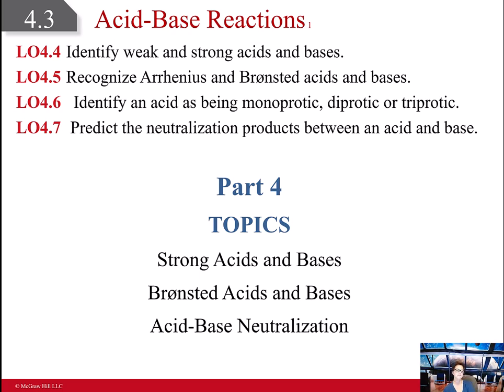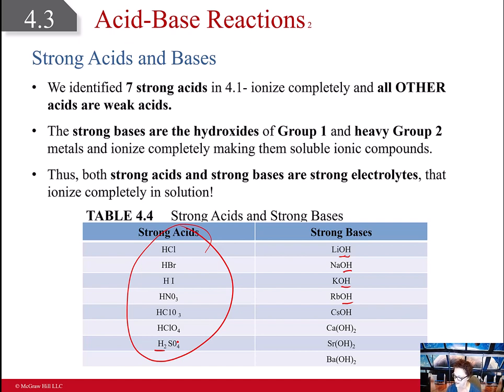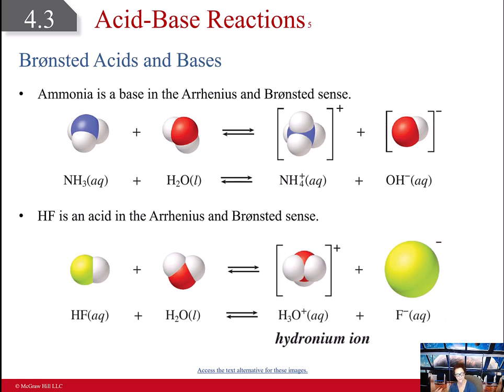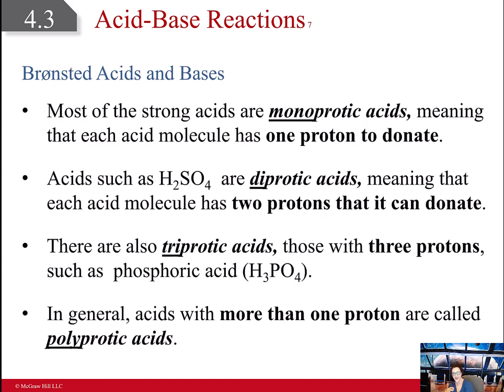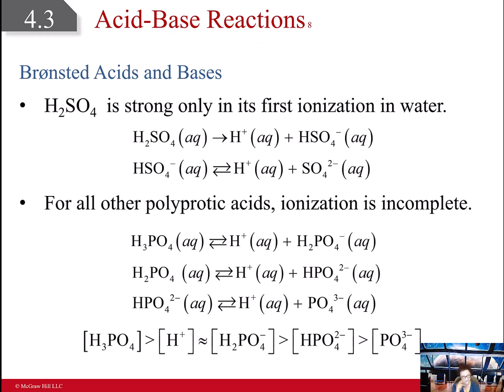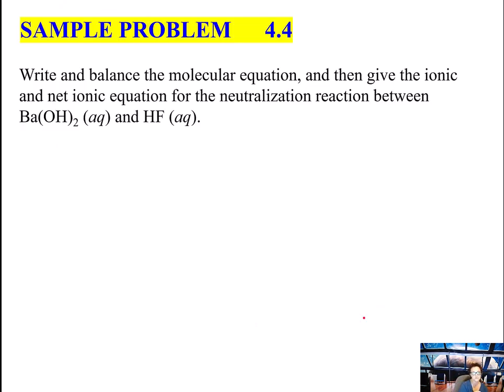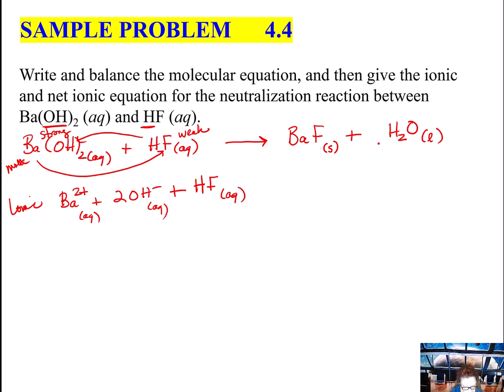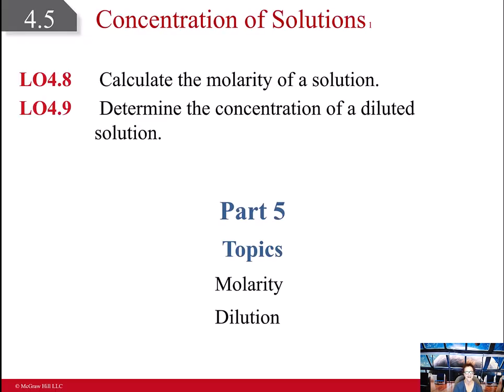2023F CHM 111 Ch 4 Pt 4 (4.3)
Strong Acids and Bases
Brønsted Acids and Bases
Acid-Base Neutralization